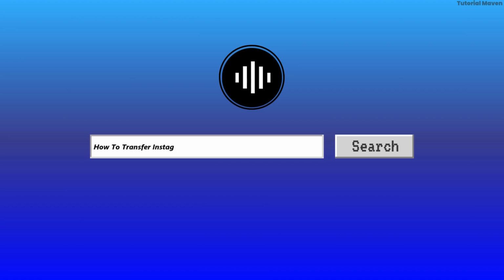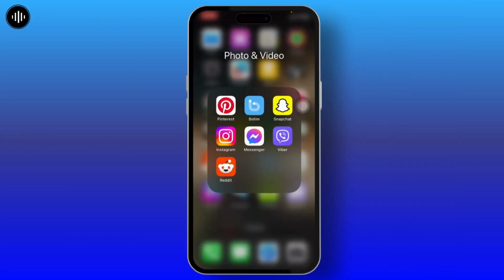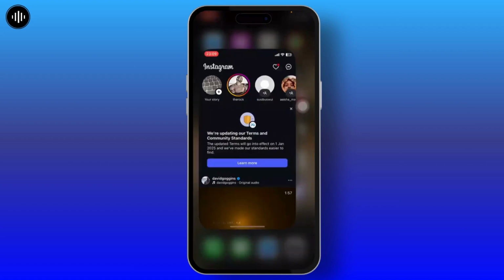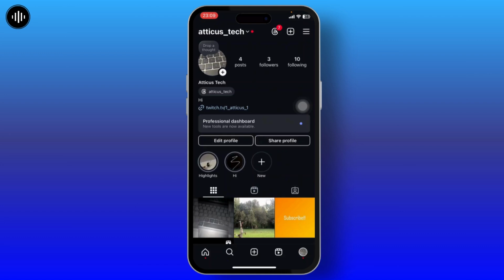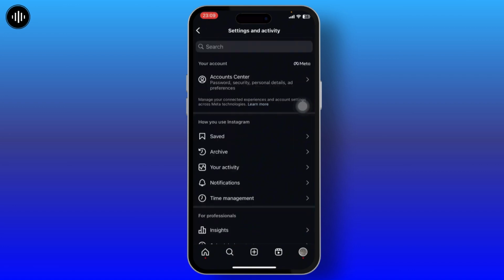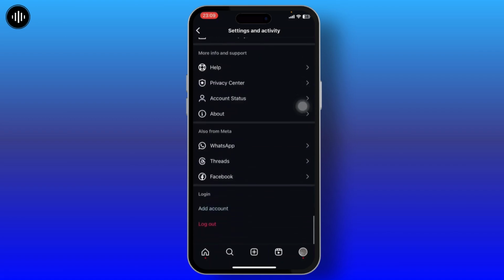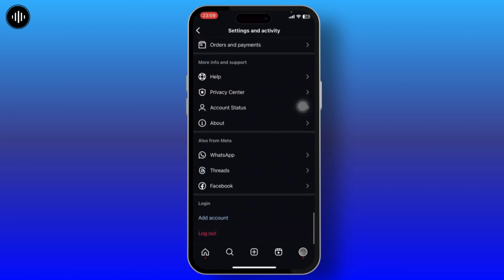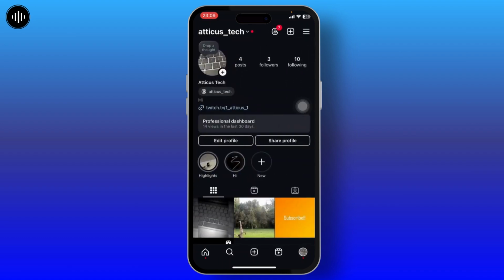How To Transfer Instagram Account From One Phone To Another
How To Transfer Instagram Account From One Phone To Another! Want to move your Instagram account to a new phone but unsure how to do it? This video will guide you through the steps to transfer your Instagram account from one phone to another easily. Whether you're asking, "How do I transfer my Instagram account to a new phone?" or need help with the transfer process, this tutorial has you covered. Learn how to log into your account on your new device and continue using Instagram without any issues. Watch now to find out how to transfer your Instagram account from one phone to another!

Timestamps:
00:00 How To Transfer Instagram Account From One Phone To Another
00:10 How Do I Transfer My Instagram Account?